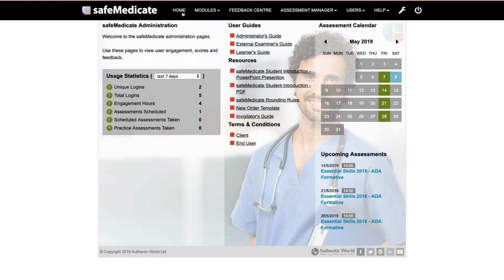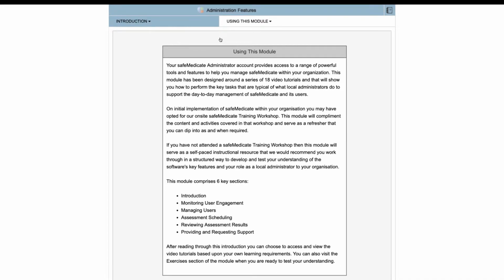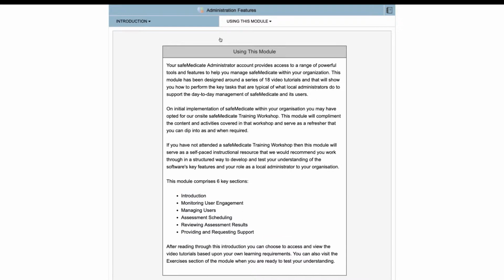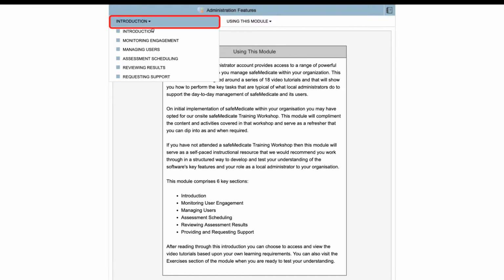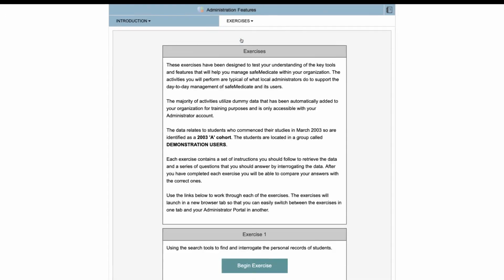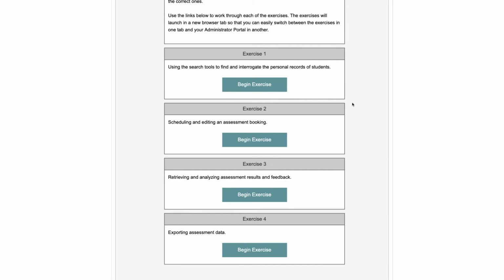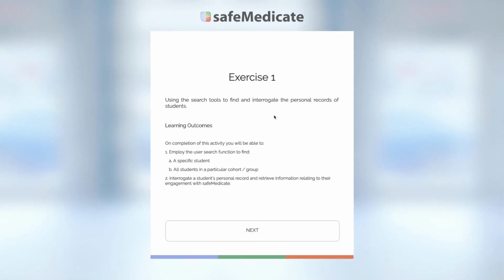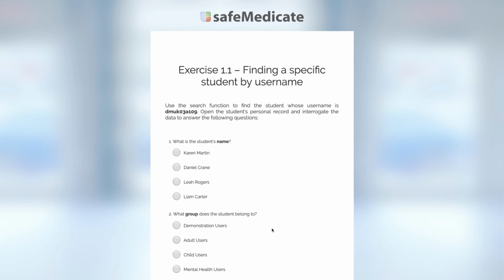Administrative Training Module Walkthrough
Welcome to this safeMedicate video tutorial! In this walkthrough tutorial, we'll demonstrate on how to locate the different sections within this module and also how to test your understanding of your administrative account